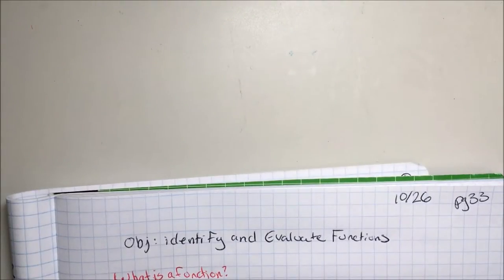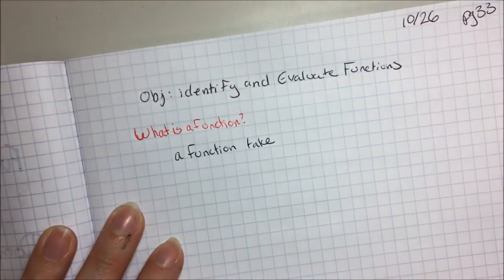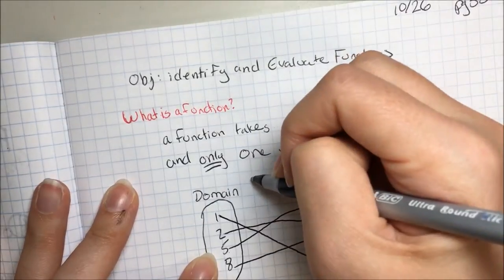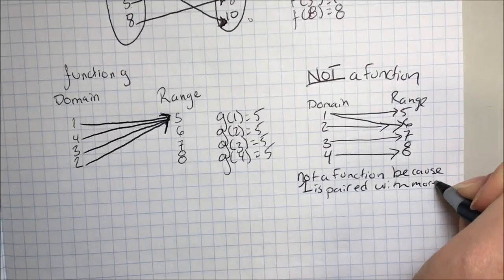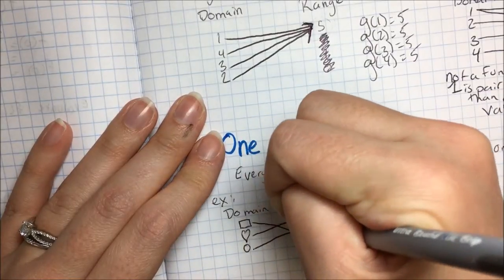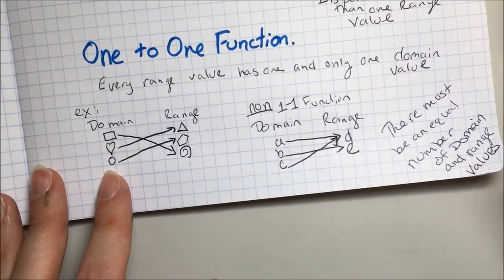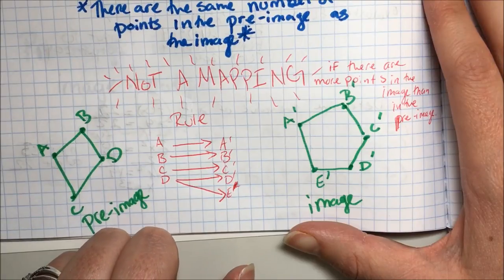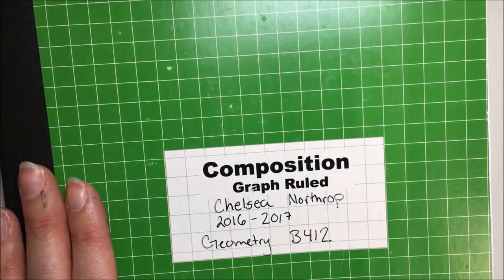Unit 3: Lesson 2 Functions part 2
Unit 3: Transformations
Lesson 2: Functions part 2
Mrs. Northrop's geometry enriched at Binghamton high school